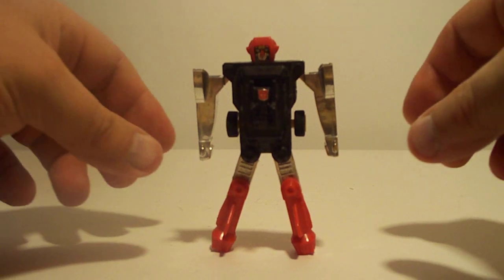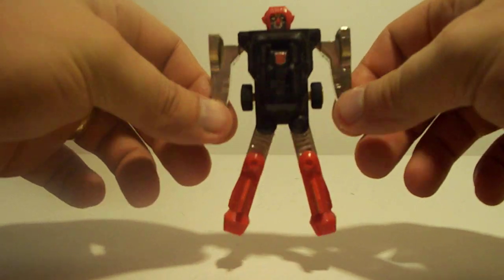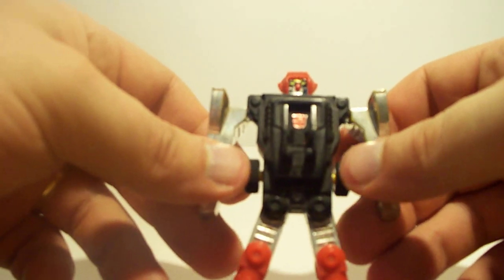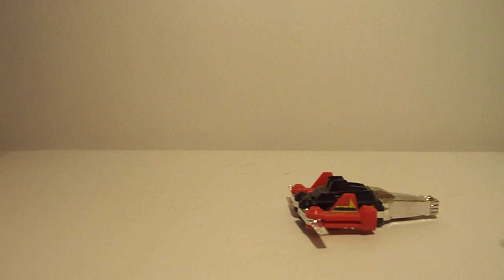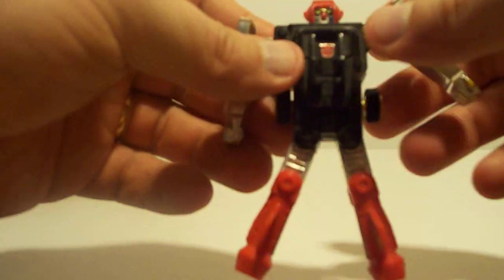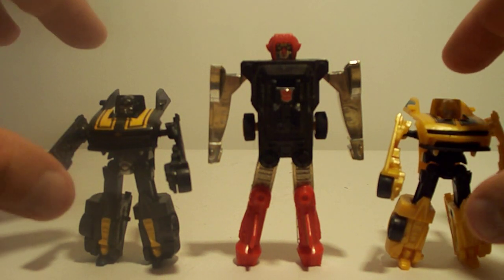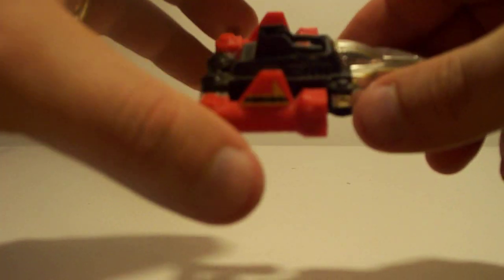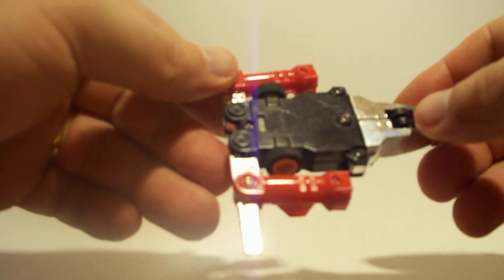TRANSFORMERS G1 SKY DASHER / POWERDASHER ACTION FIGURE TOY REVIEW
transformers sky dasher / powerdasher.